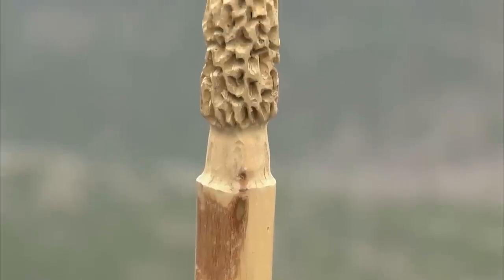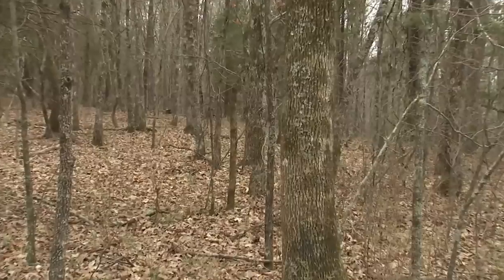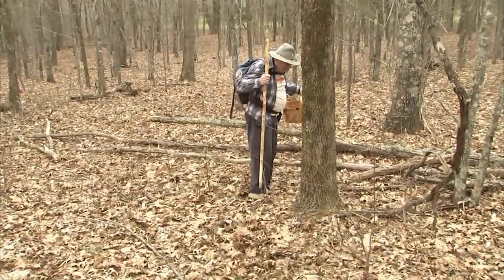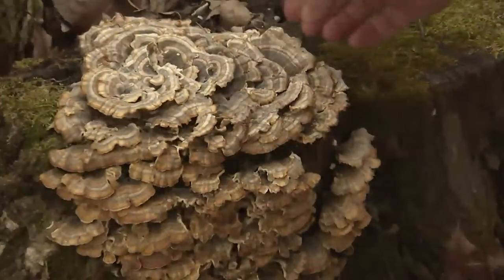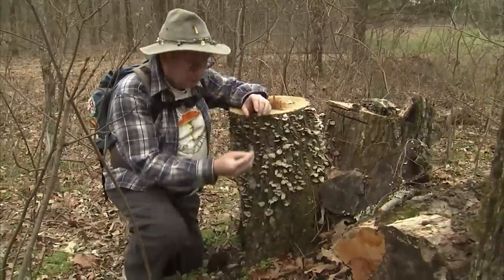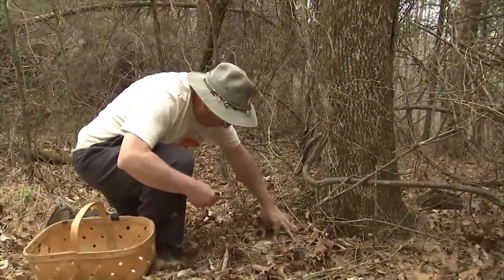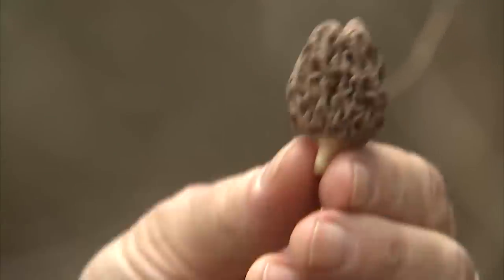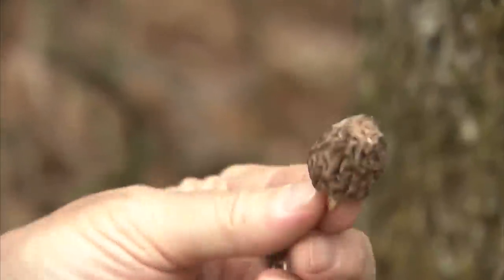Going on a Mushroom Hunt | P. Allen Smith Cooking Classics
Allen and Mycological Society president Jay Justice tell us what to look for in regards to mushrooms while traveling out in wooded areas.